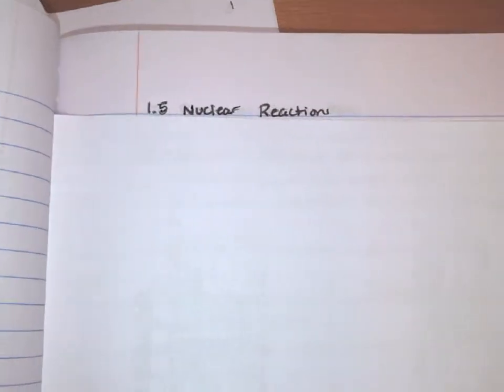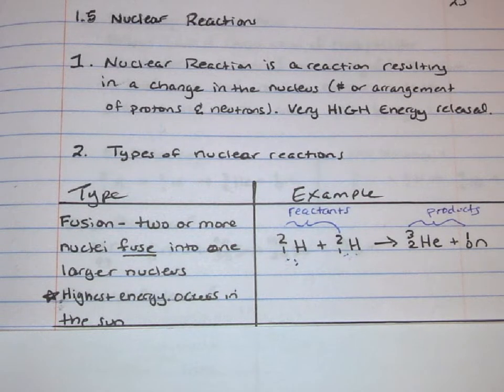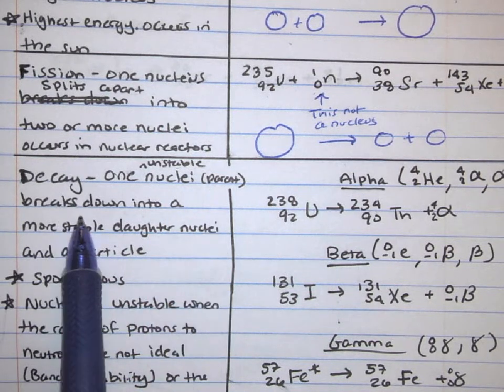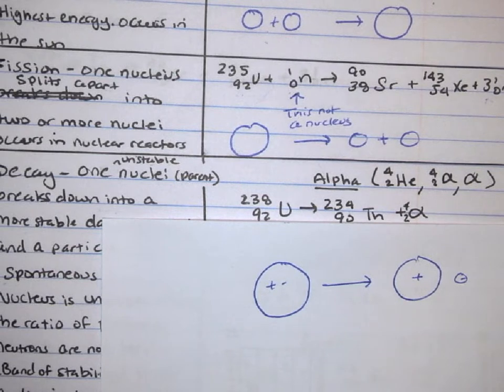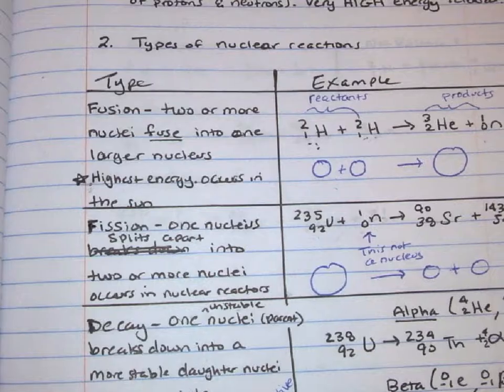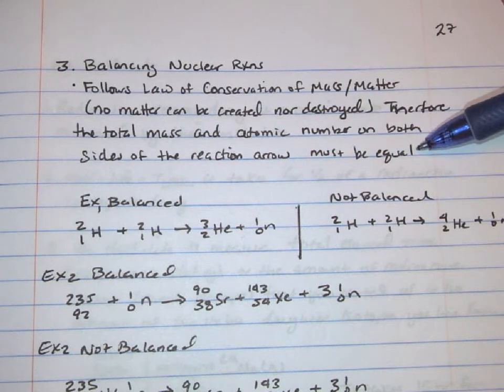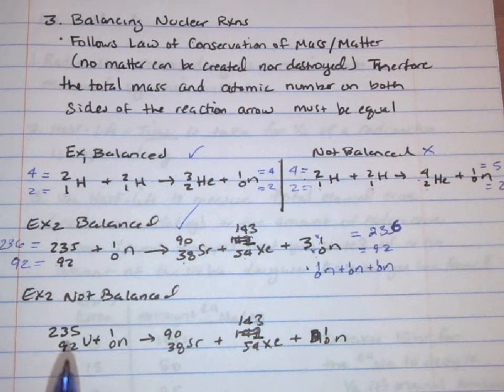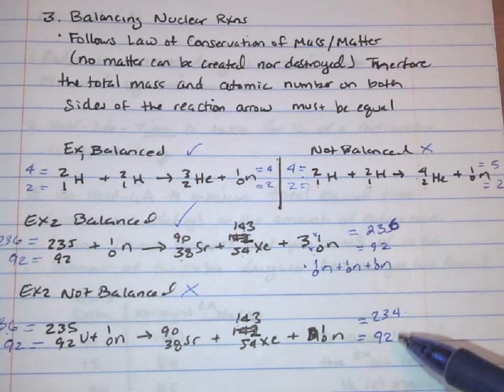Unit 1 HC notes 1 50001